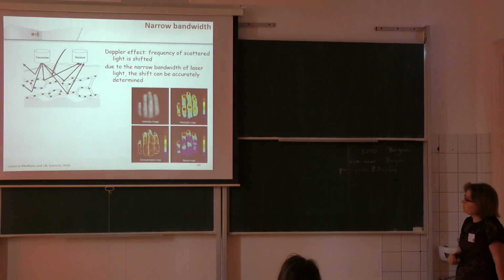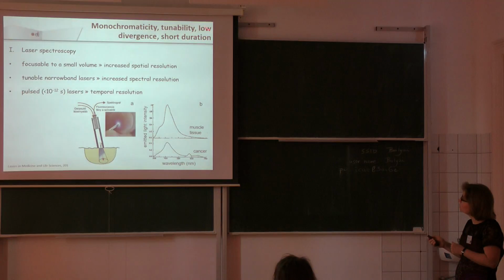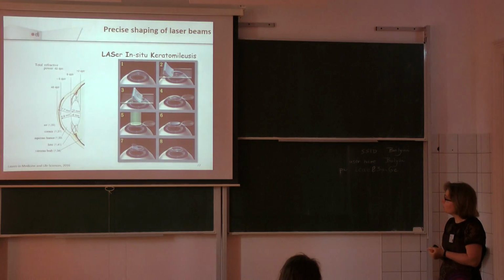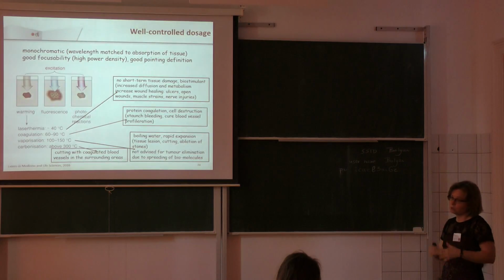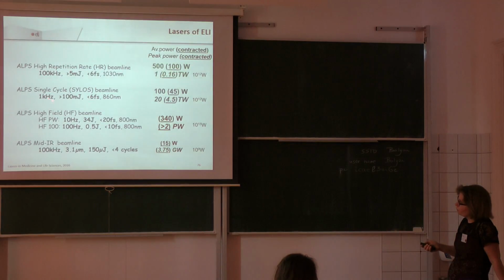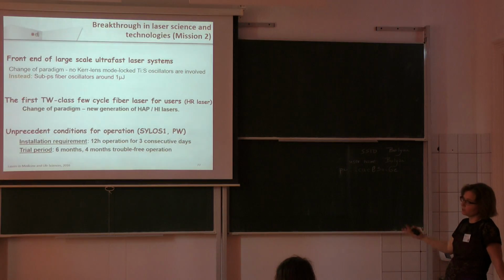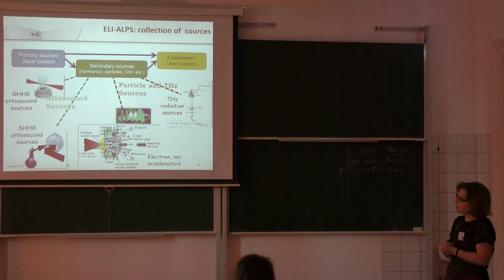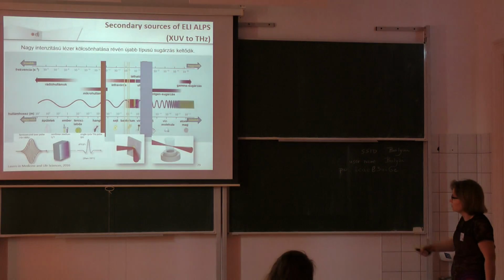LAMELIS30thJune2016 4C - Katalin Varjú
Thursday, 30th June 2016
15:00–15:30
Katalin Varjú
- The ELI-ALPS infrastructure – Basics of high-energy short pulsed lasers

LAMELIS 2016
Lasers in Medicine and Life Sciences
30th June - 9th July 2016, Szeged